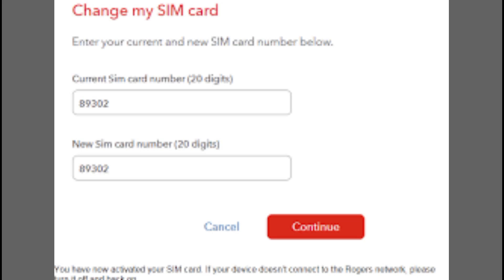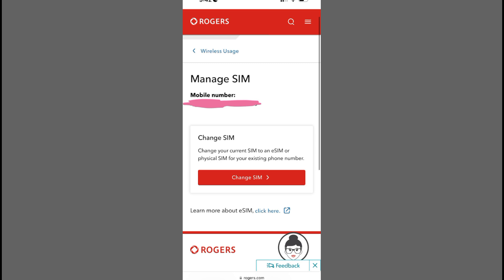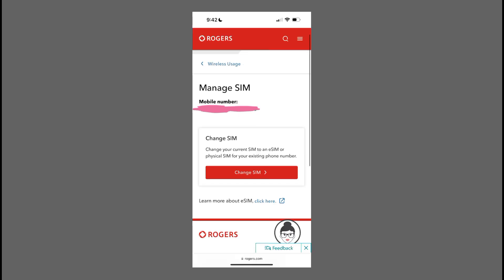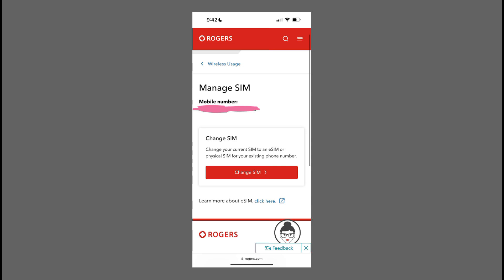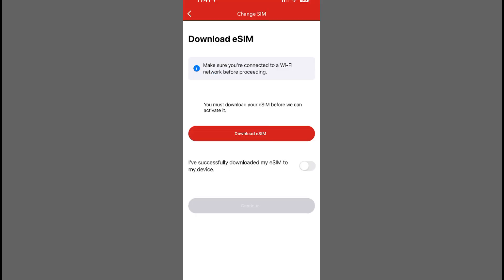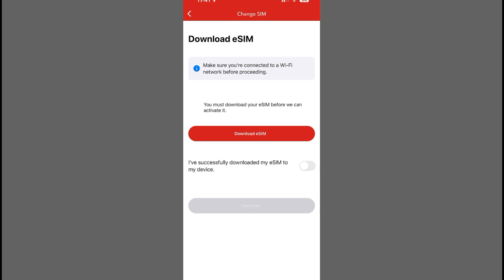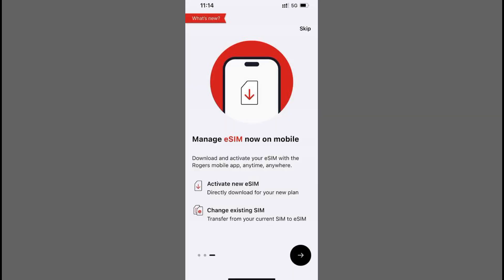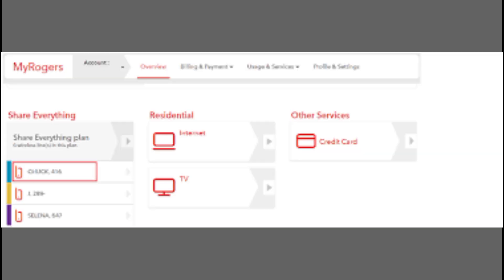How To Activate New Rogers SIM CARD 2025